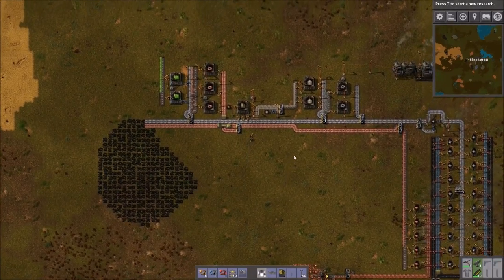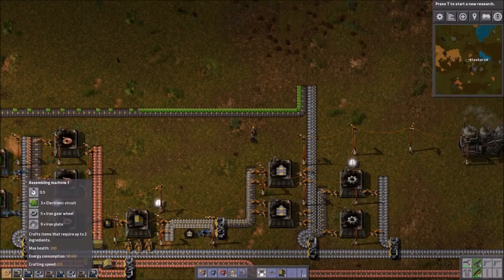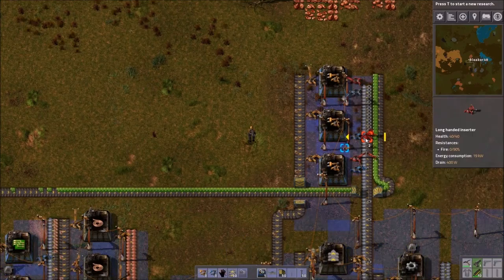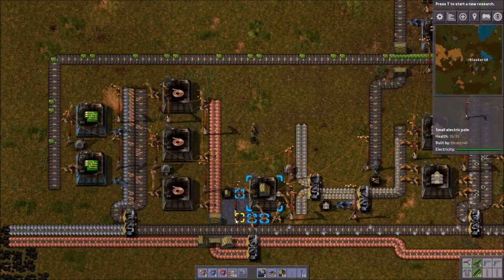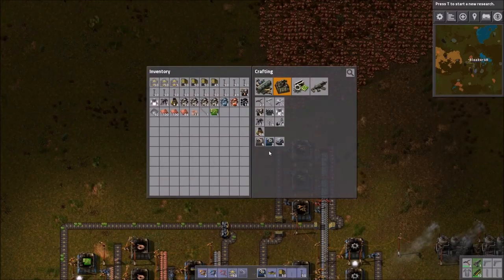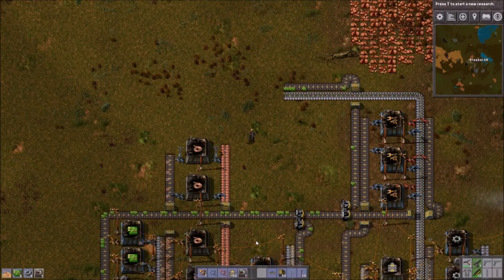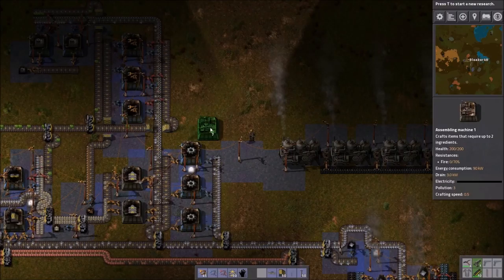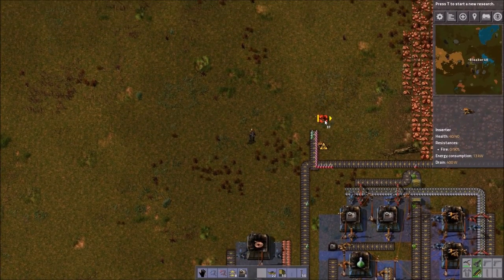Factorio Played by an Engineer- S:1 Episode 4 - Starting Area Completed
My starting factory is finished now and next time we move onto large scale production